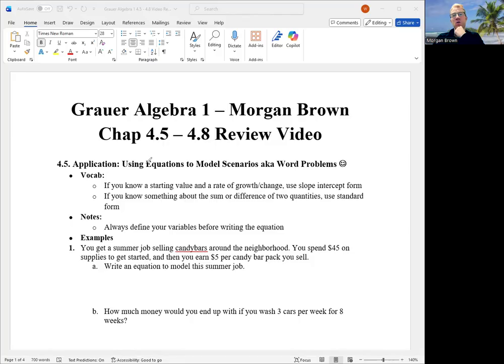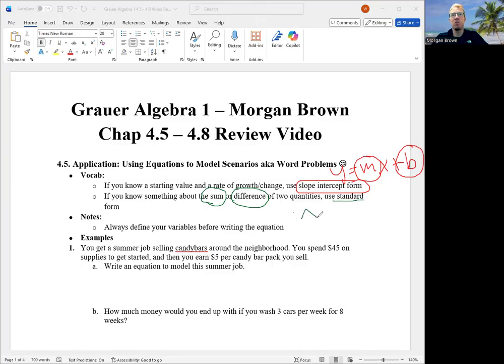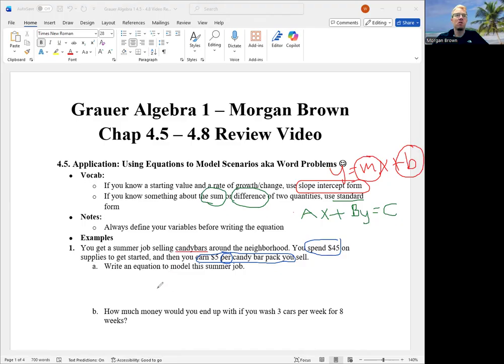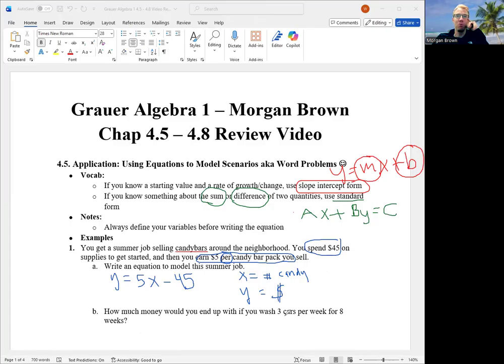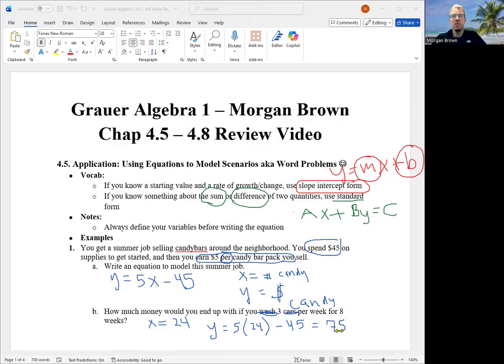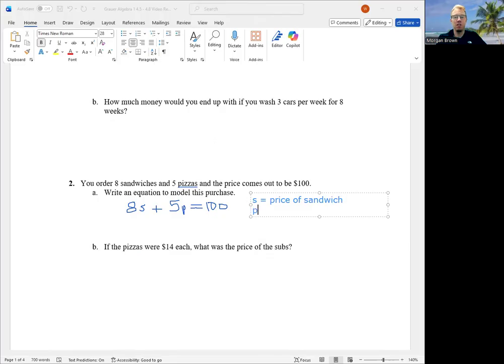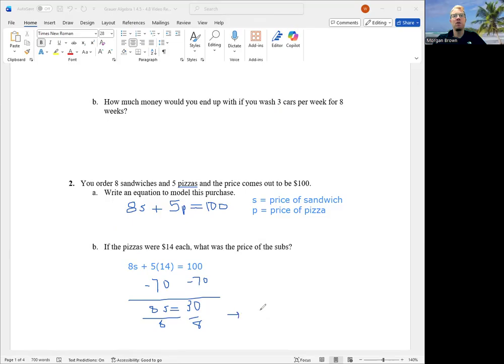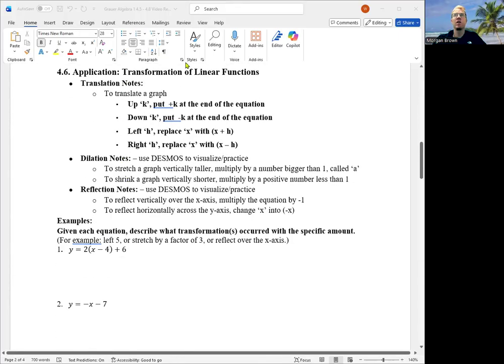Algebra 1 - Morgan Brown - 4.5 Review Video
Review of creating linear equations for word problems using slope intercept and standard form.